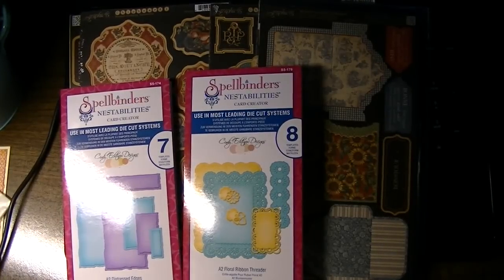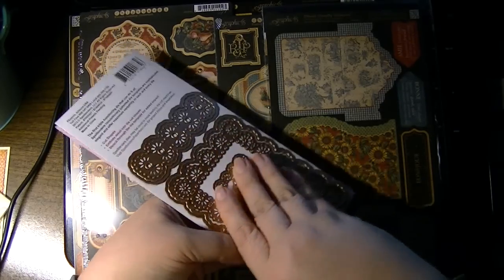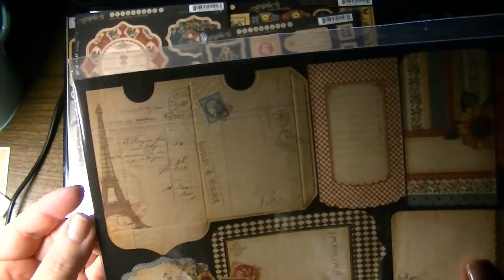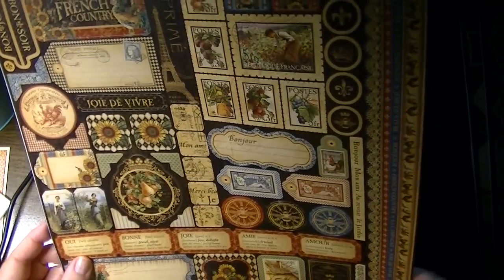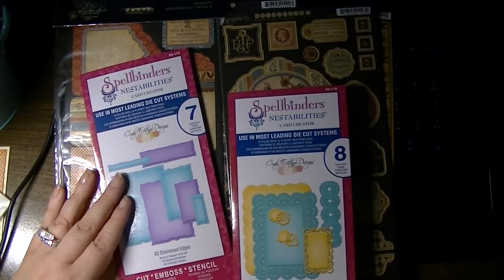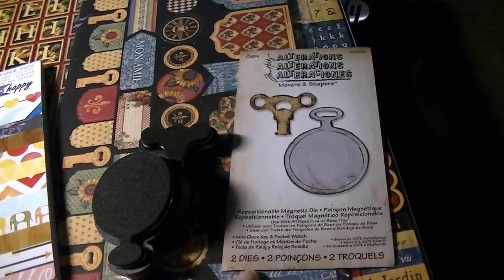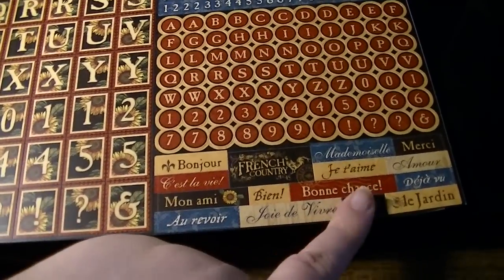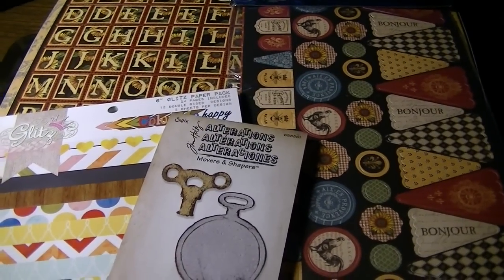Blitsy Haul(s) - Two in One Video